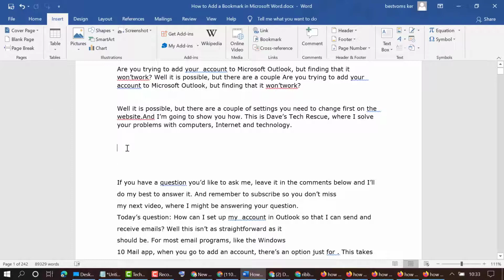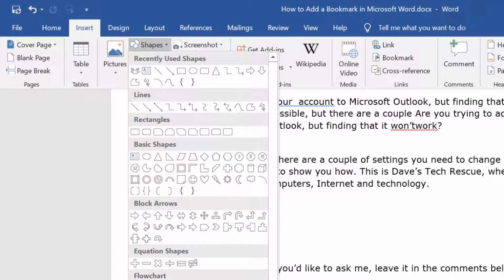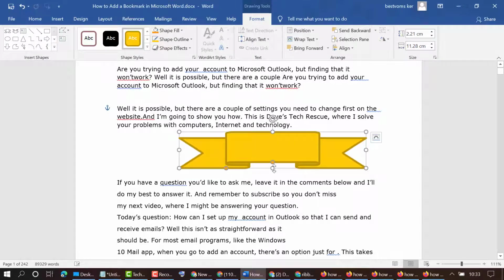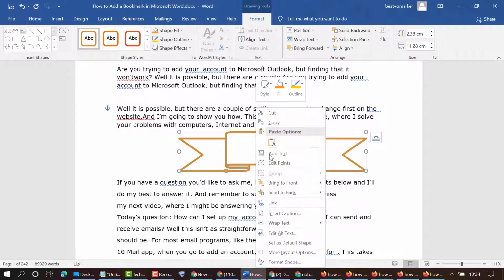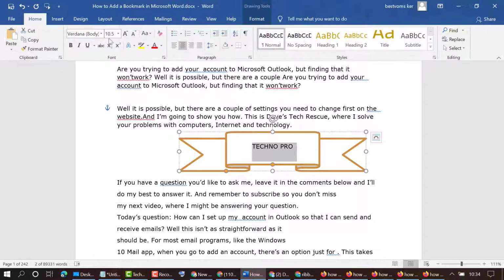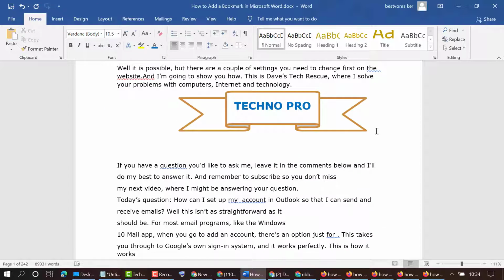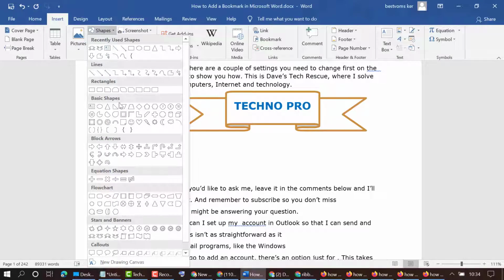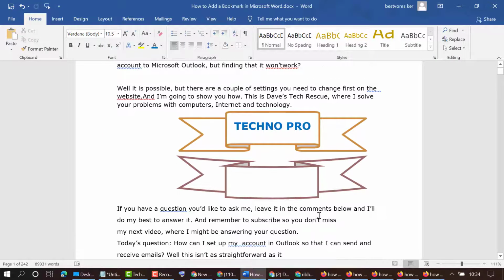how to add ribbon shape in word